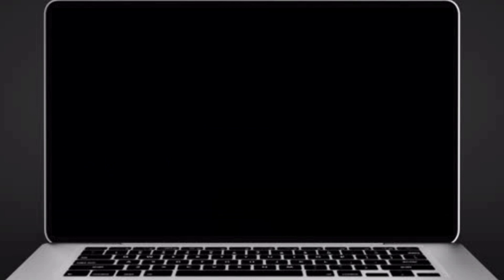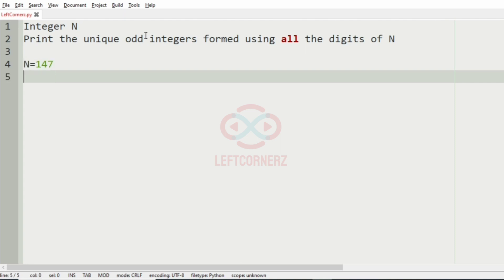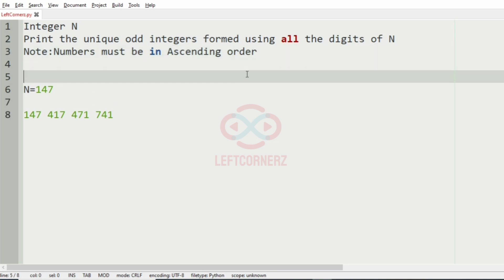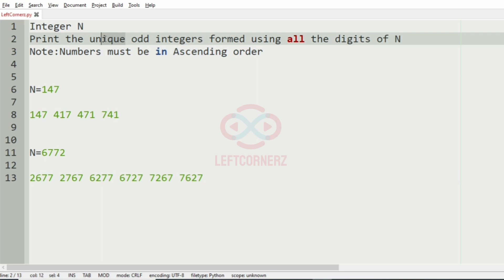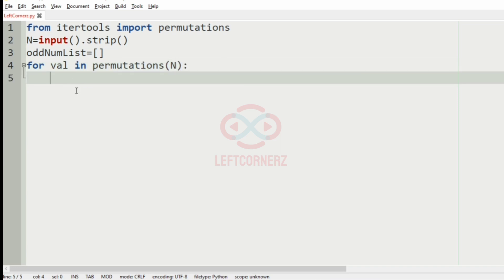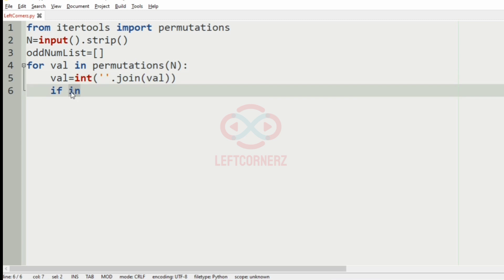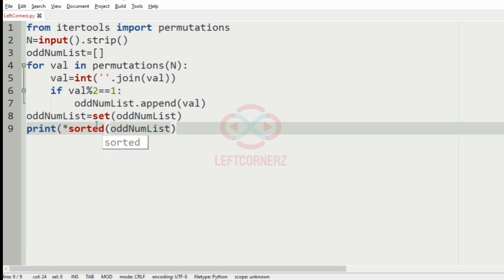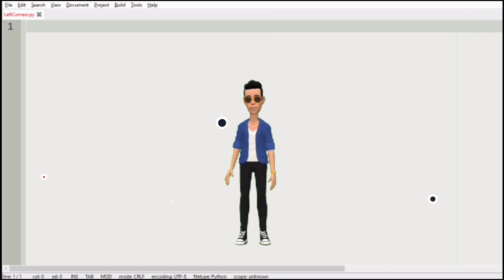skillrack daily challenge logic and solution - all possible odd integers (6-10-2020) [id-10374]